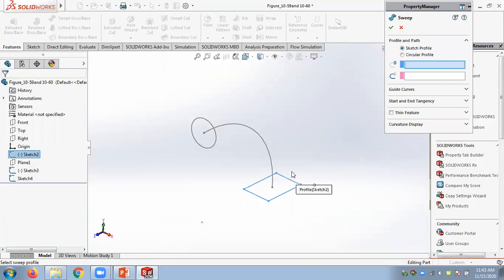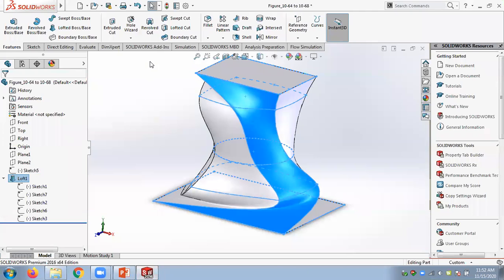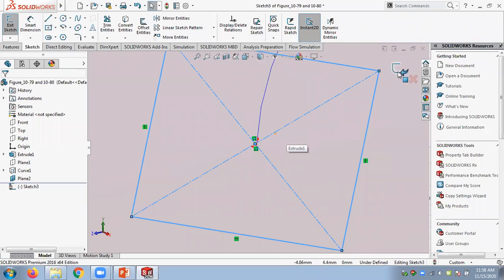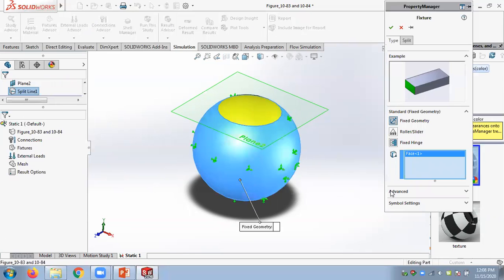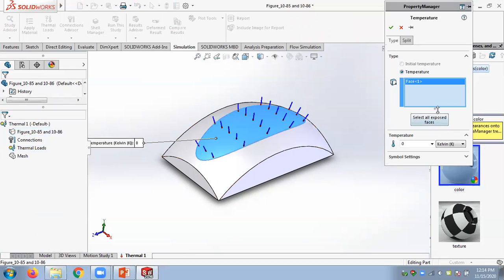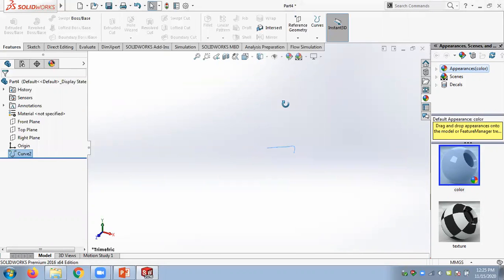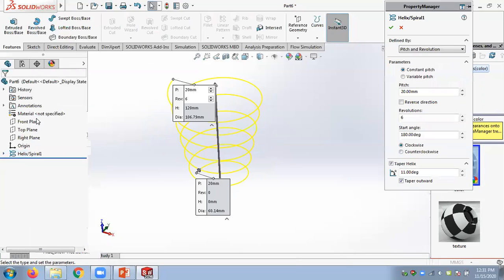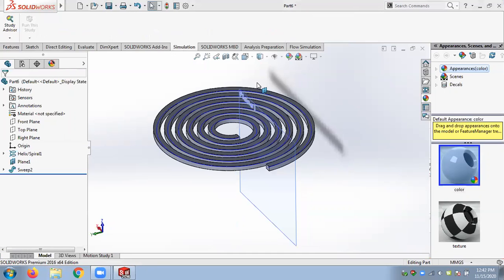Loft, 3D Sketches and Curves in SolidWorks